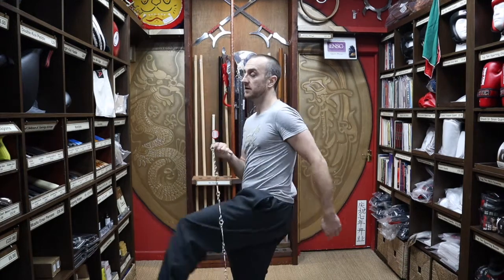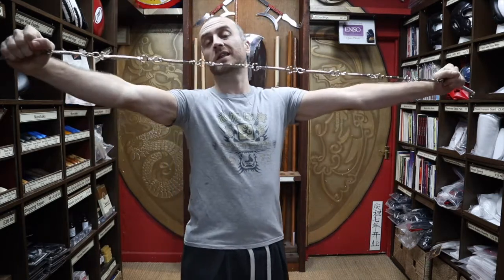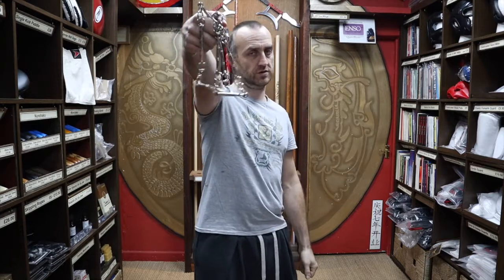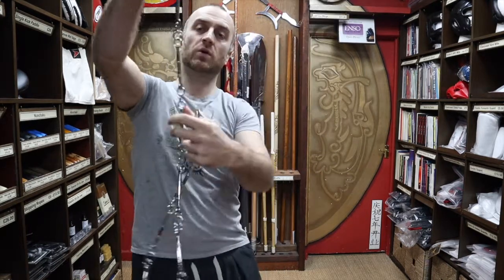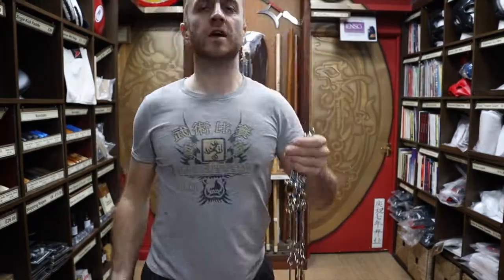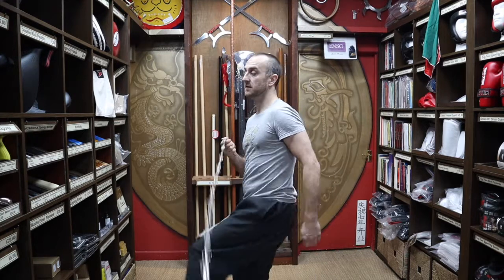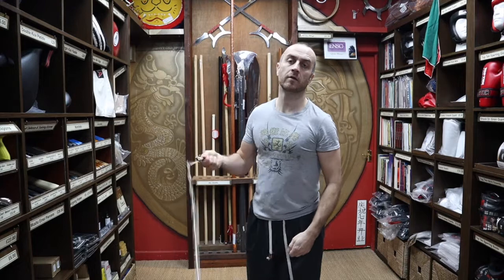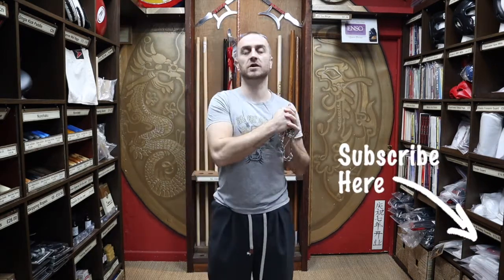Nine Section Chain Whip Review | All you need to know | Enso Martial Arts Shop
If you're interested in the Nine Section Chain Whip

This video is all the information you'll need to know about the Nine Section Chain Whip we have for sale at Enso Martial Arts Shop in Bristol. Included in this video is information on:

- All the features of the Nine Section Chain Whip
- Why you want one of these
- All the other Chinese Weapons at Enso
- Few tips and tricks to get you started with a chain whip

The nine section chain whip is one of those weapons that looks amazing but it’s hard to imagine how people would fight with them. Even so, the modern Wushu Kung Fu practitioners these days do some amazing feats as do the Shaolin Temple Monks. This is not an easy weapon to learn so take it easy at the beginning. The Nine section Chain whip called that because it has nine section held together at each joint by three rings, one end has a piercer and the other the grip. The grip has a material wrapping for extra grip. Everything else is made from steel.

For all the Chinese Weapons in the video check out the selection

What’s in this video:
All you need to know about the Nine Section Chain Whip we have for sale at Enso Martial Arts Shop. With info on what they are made from, who uses them, all the Chinese Weapons there are for sale and a few tips and tricks to get you started with nine section chain whip training